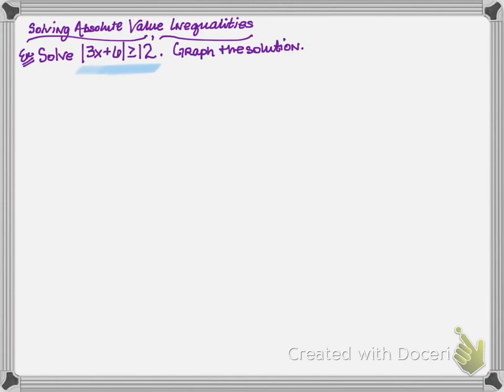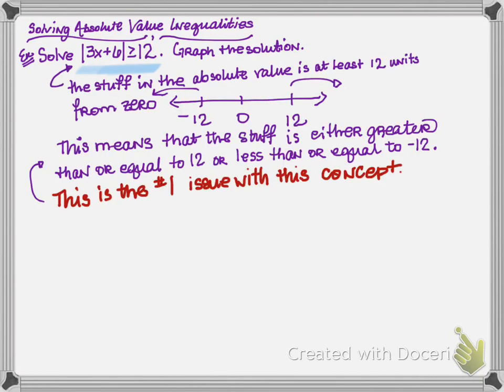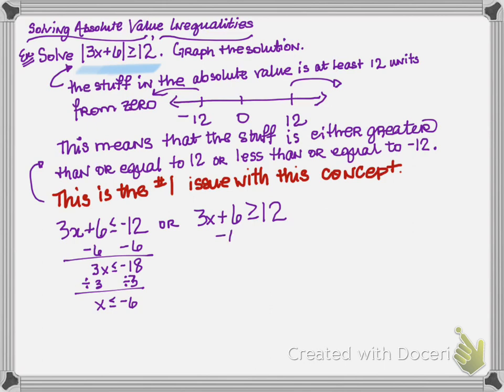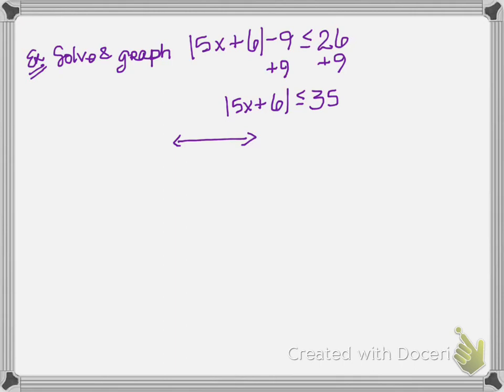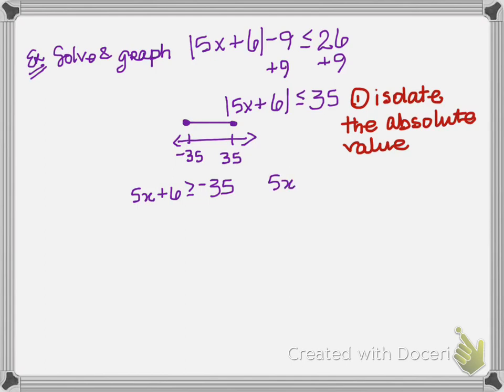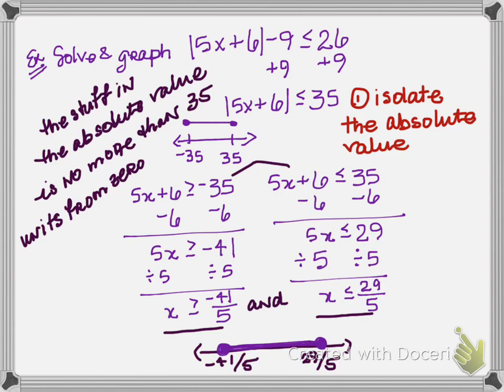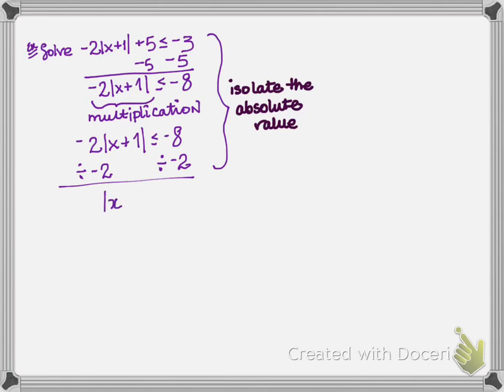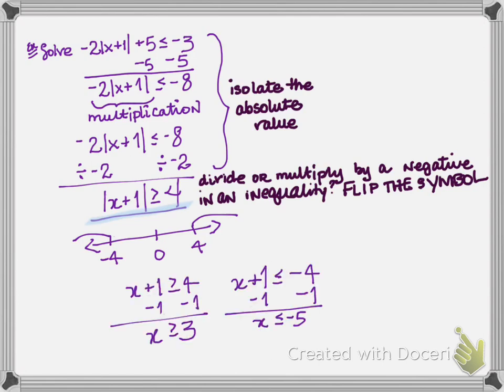Absolute Value Inequalities